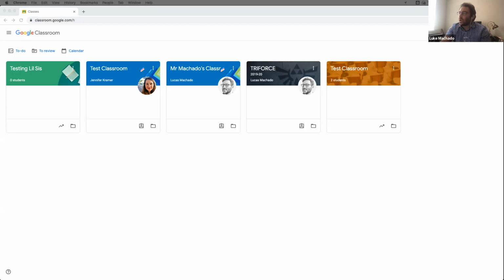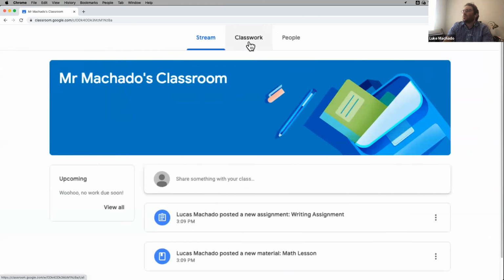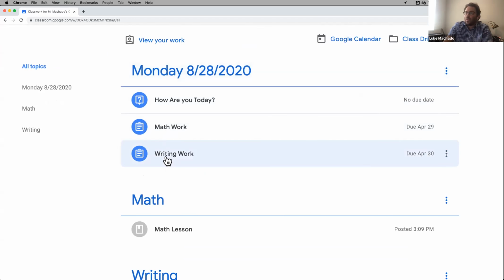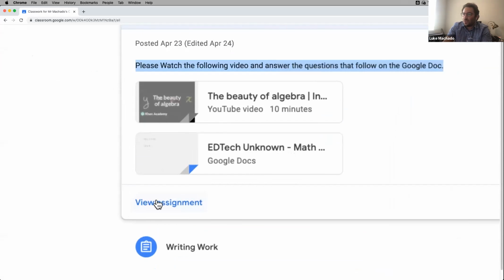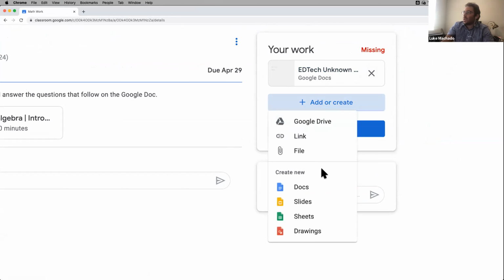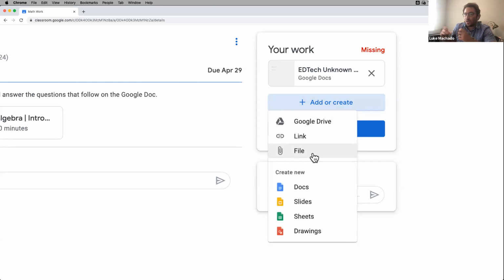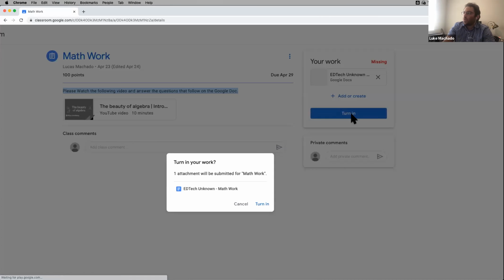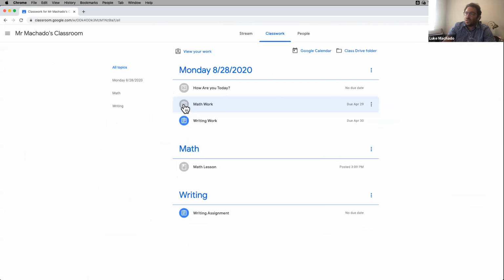Google Classrooms: An Introduction for Families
How-to-Use Google Classrooms